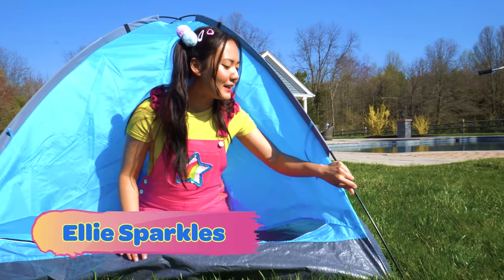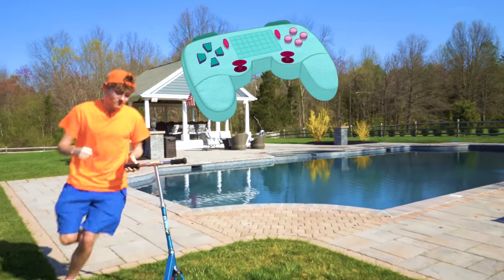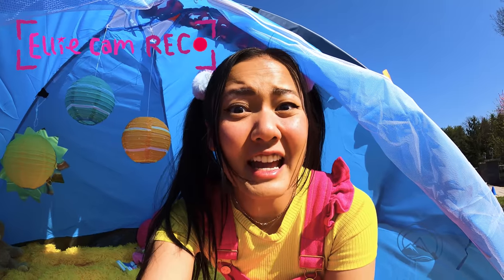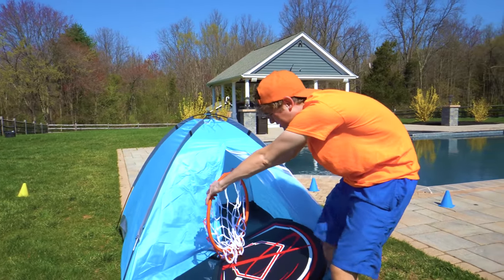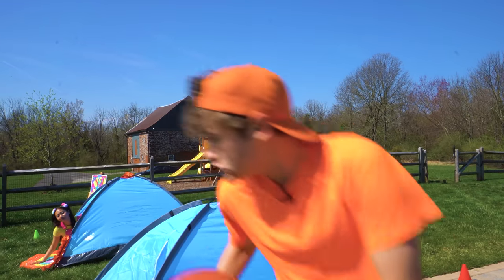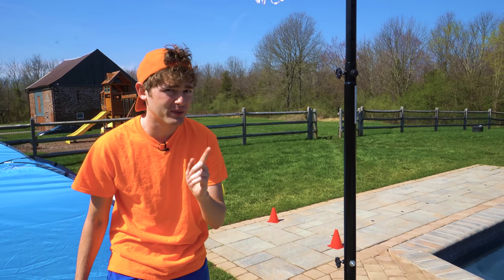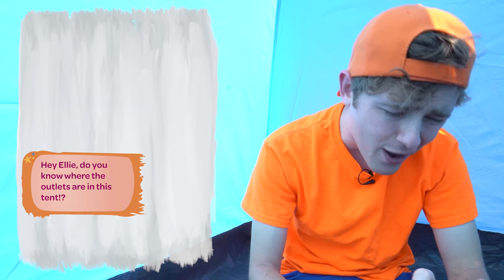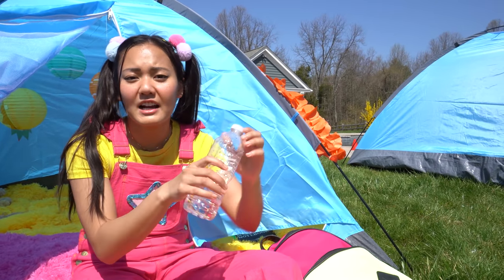Summer Camp Tent Camping | Outdoor Activities with Ellie Sparkles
It's tent day at Summer Camp 2021, let's see if Ellie Sparkles or Jimmy can stay overnight outdoors!